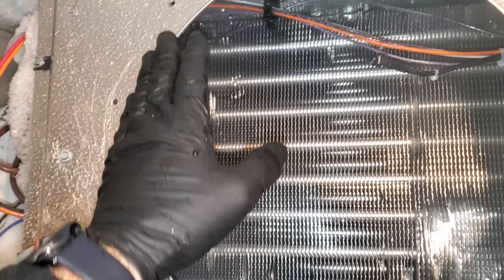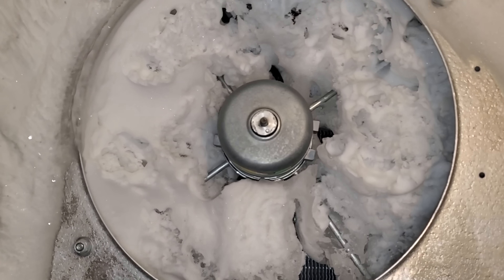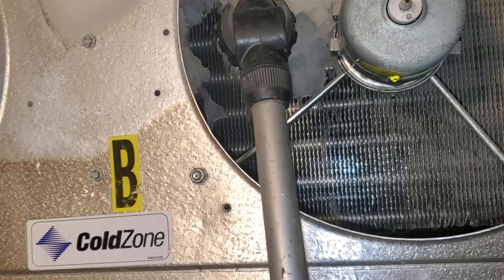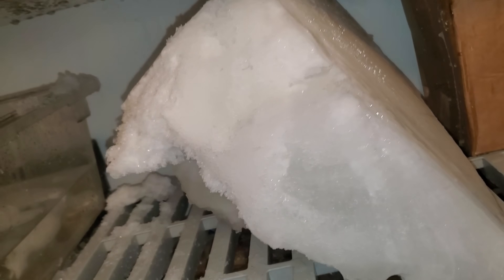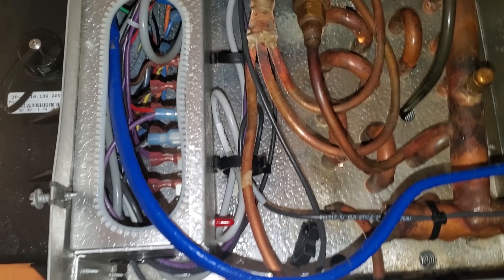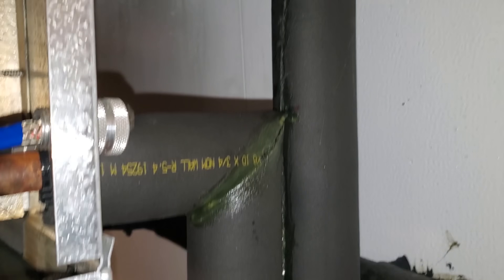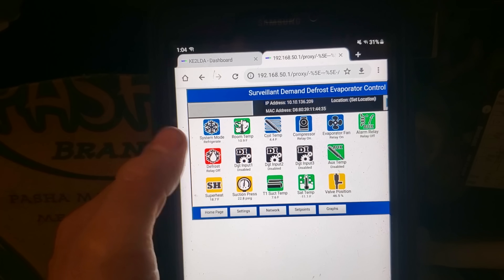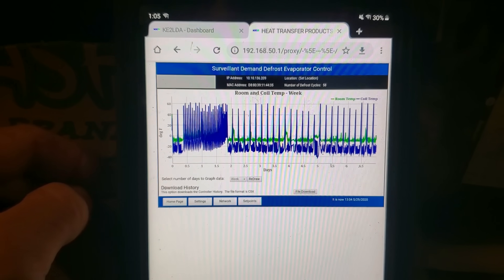IT'S BEEN ICED UP FOR FOUR MONTHS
This was a call towards the end of the lockdown for a walk in freezer that had been iced up for the last four months, the Ke2 controller has been doing a good job of keeping it running...

Mailing Address
HVACR VIDEOS
12523 LIMONITE AVE.